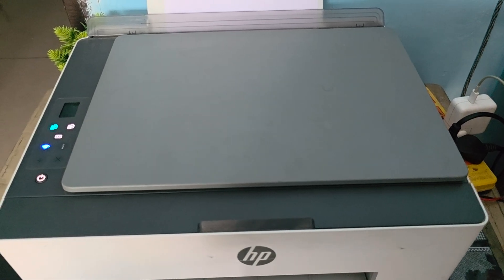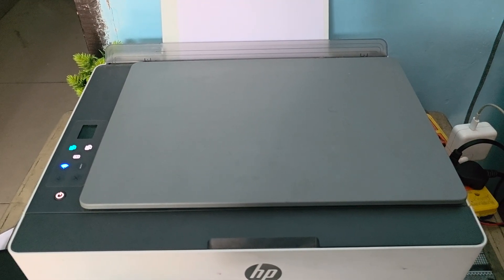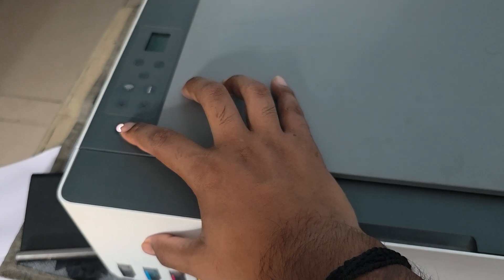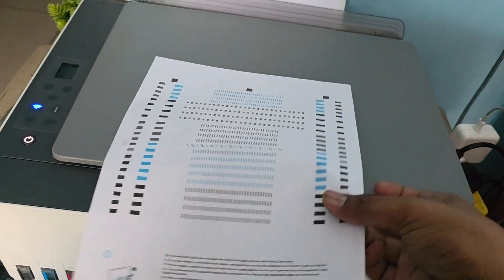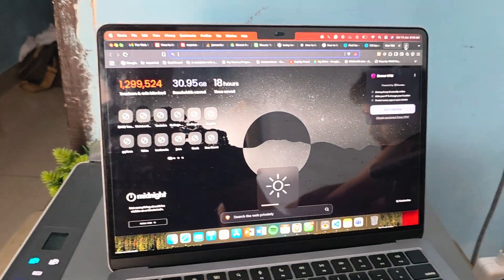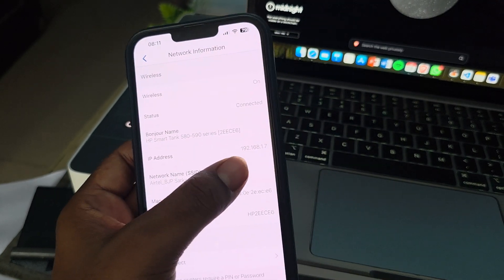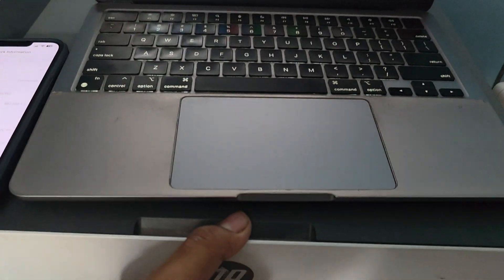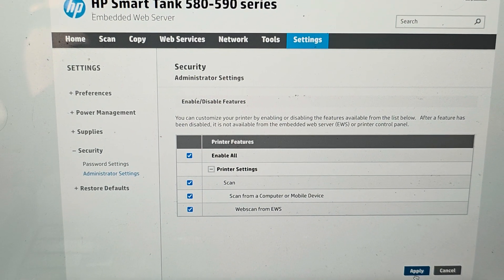How To Fix HP Printer Feature Locked By Administrator – Unlock Admin Restrictions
In this comprehensive tutorial, we will guide you through the process of unlocking your HP printer when it is feature locked by an administrator. If you’ve encountered restrictions that prevent you from accessing essential printing functions, this video is designed to help you regain control. We will cover step-by-step methods to bypass these admin restrictions safely and effectively. Whether you are a home user or managing a printer in a business environment, our tips will ensure you can utilize your HP printer to its full potential.

0:22 Fix 1: Access the Hidden Support Menu for a Reset
1:16 Fix 2: Reset My Printer
2:18 Fix 3: Unlock via Embedded Web Server (EWS) if Accessible